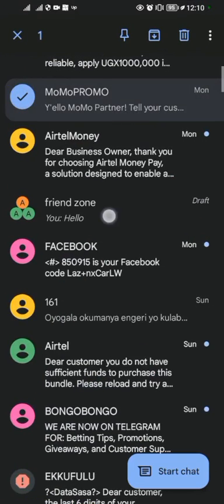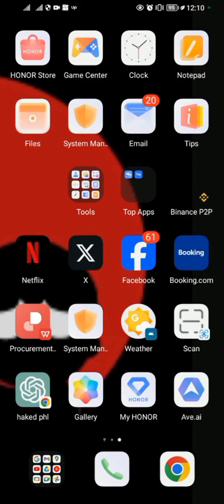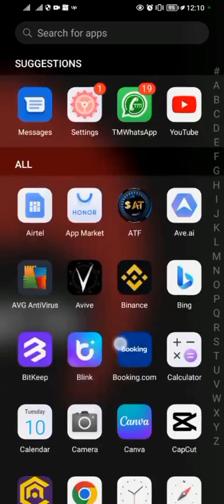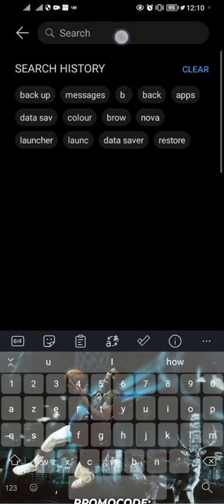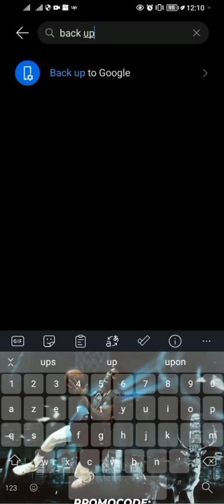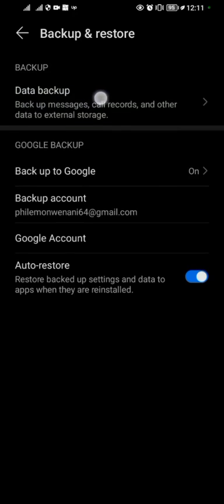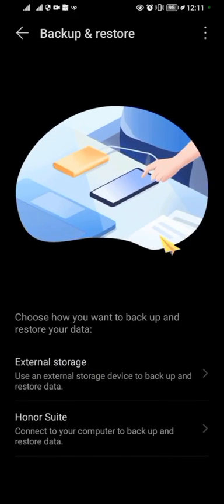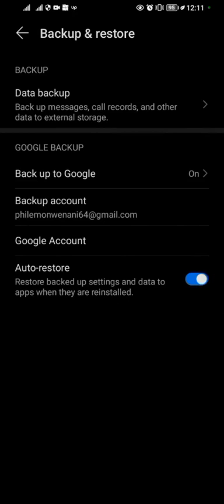How To Restore Text Messages On Android (2023)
android Learn how to restore text message on your android phone for message application.